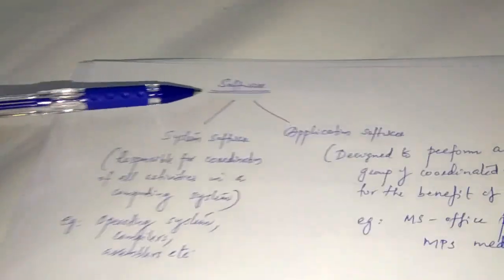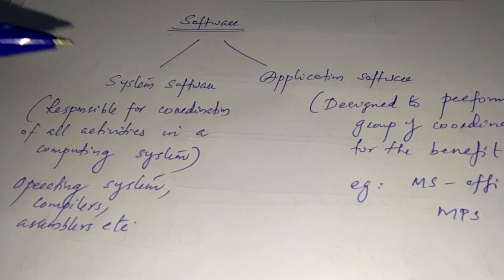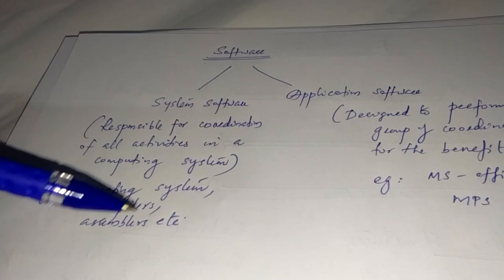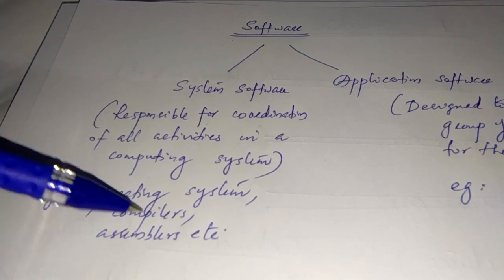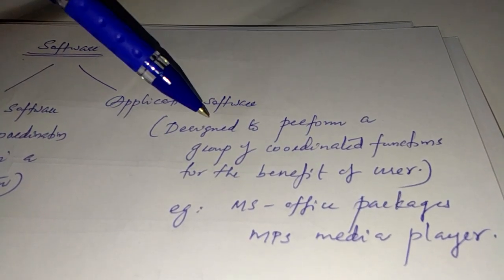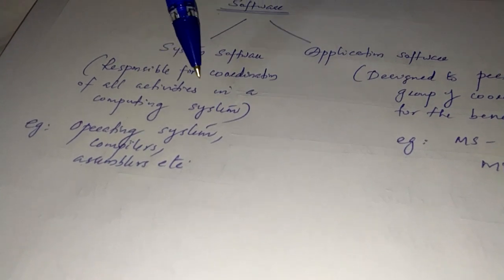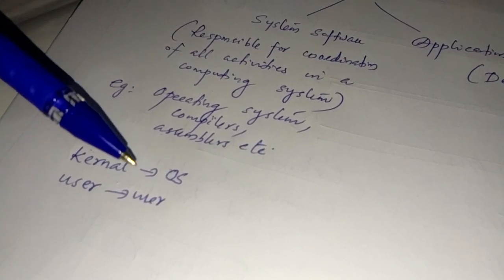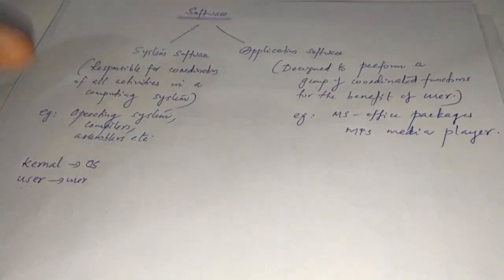Software(COA KTU Syllabus)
Computer Organization and architecture lecture series 4